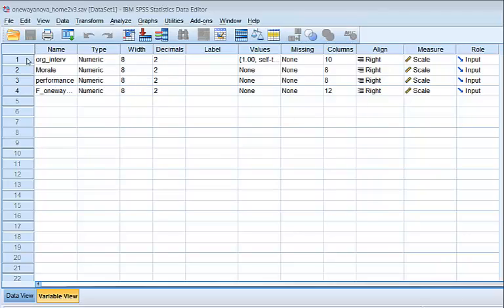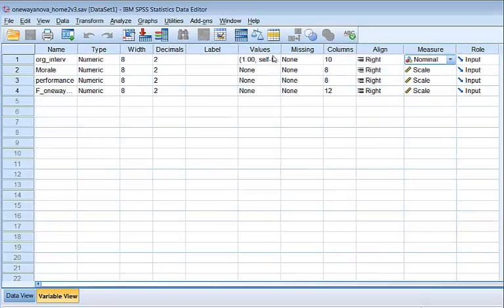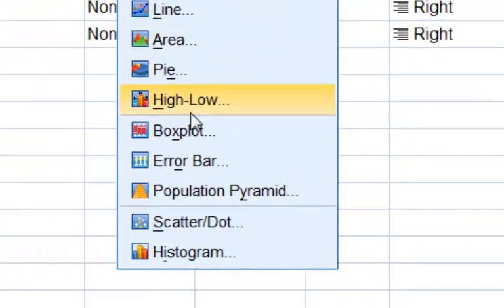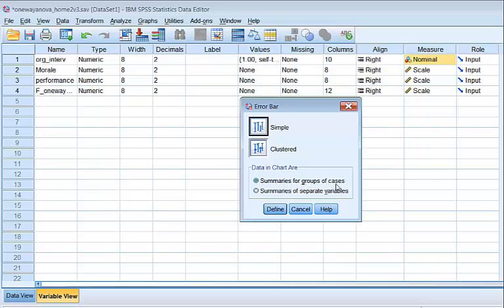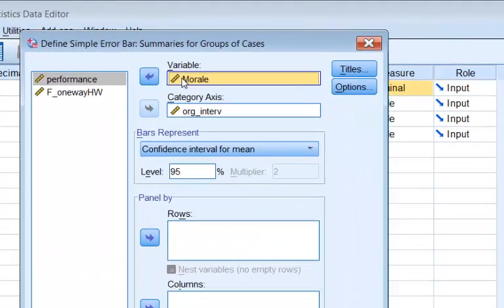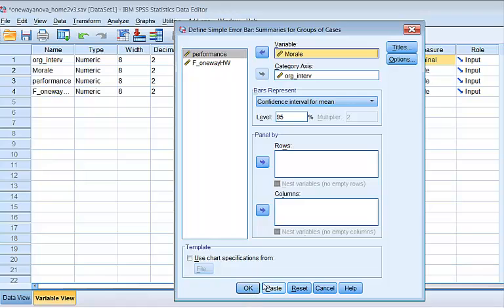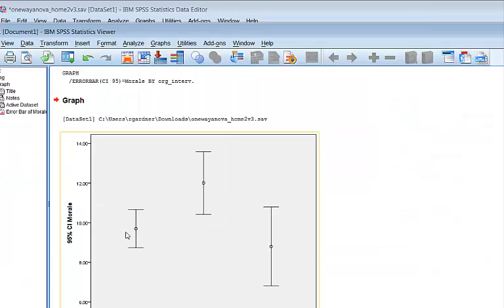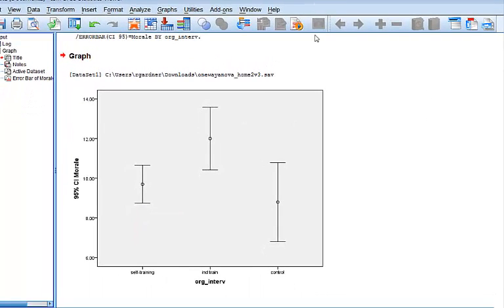error bars SPSS